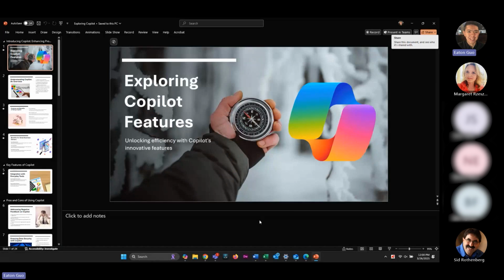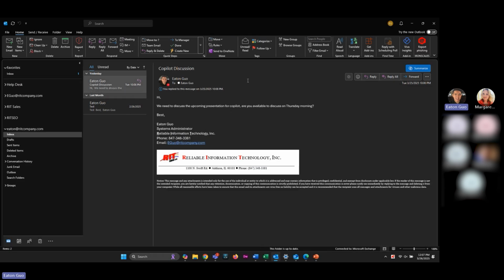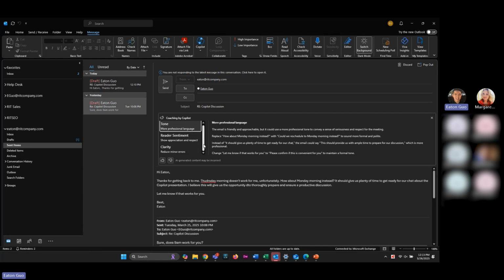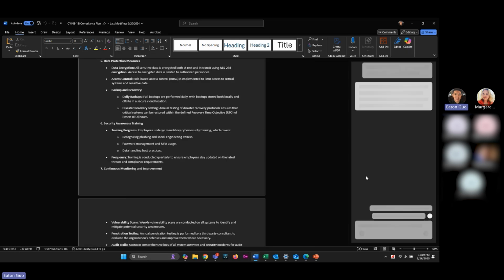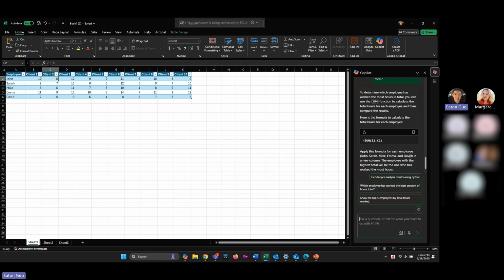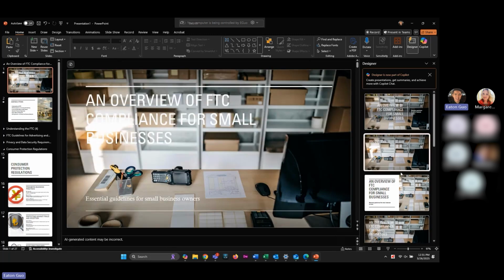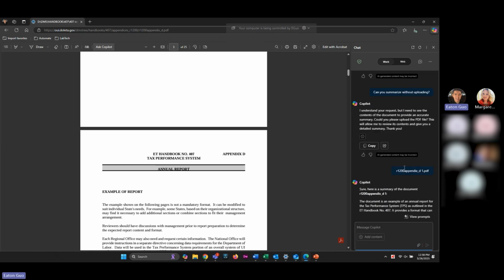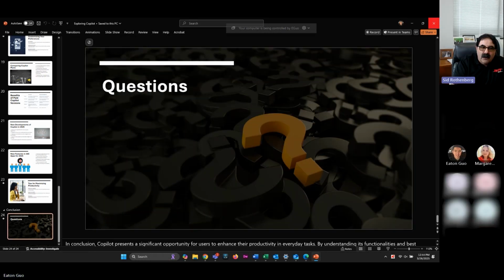Microsoft 365 Copilot A Beginner’s Guide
This seminar clearly introduces Microsoft 365 Copilot. Eaton Guo explains how to navigate the interface, use core features, and integrate Copilot with other Microsoft 365 tools.

He shows how Copilot streamlines your workflow, reduces repetitive tasks, and helps troubleshoot common issues. It’s a great starting point for anyone who wants to boost productivity and work smarter with AI.

I recommend it to business owners, IT professionals, and anyone exploring AI in the workplace.